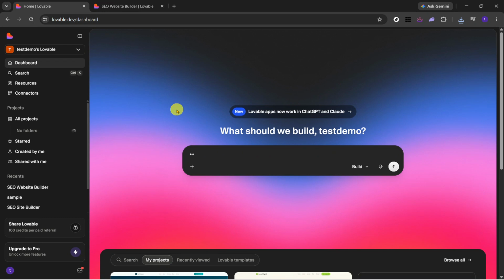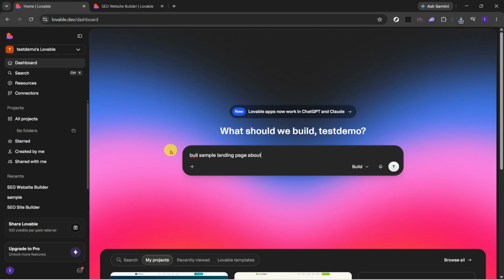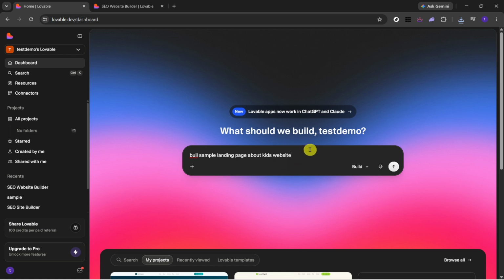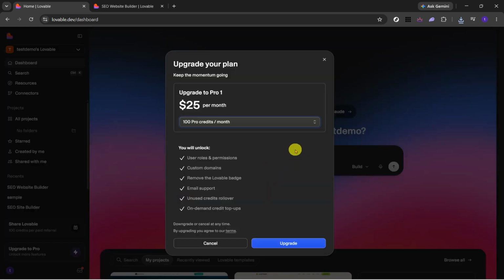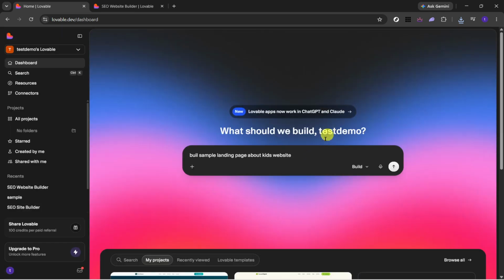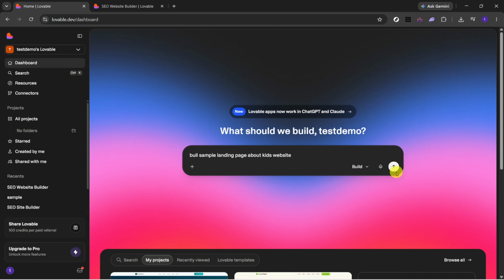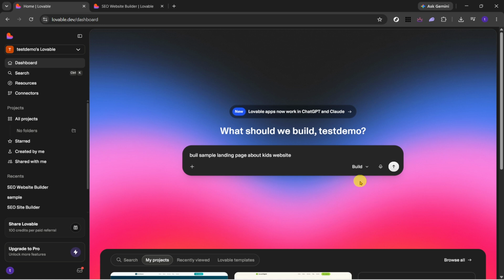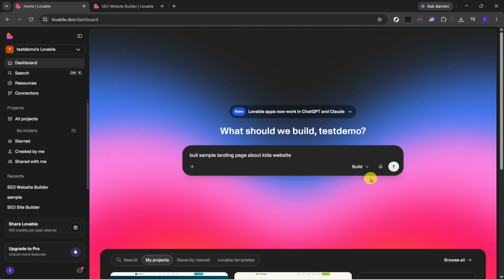How To Build A Landing Page With Lovable (2026) (Complete Guide)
Learn How To Build A Landing Page With Lovable using this simple step-by-step guide. This tutorial shows you how to create a professional Lovable landing page, design a custom website page, and build a modern landing page easily with Lovable AI.